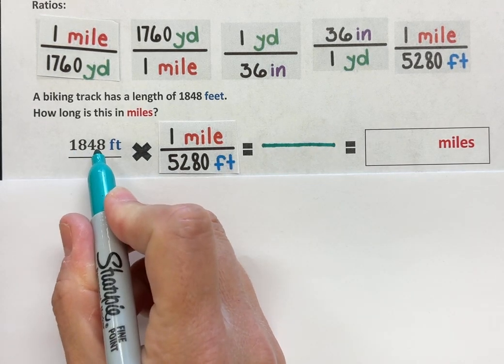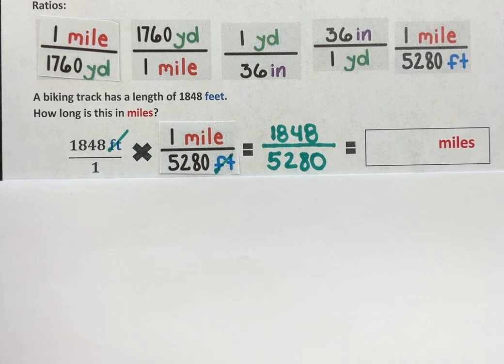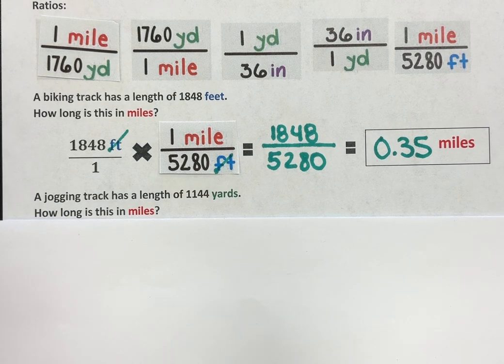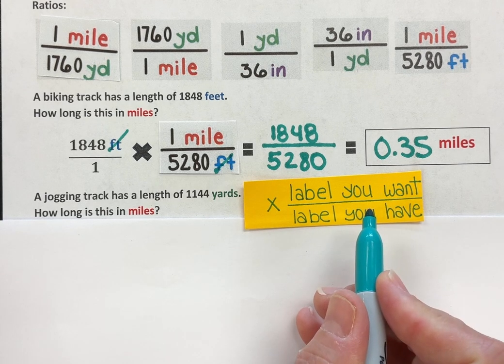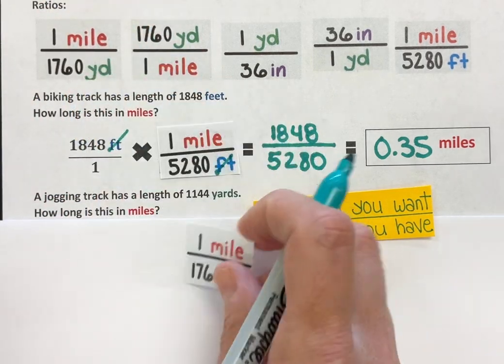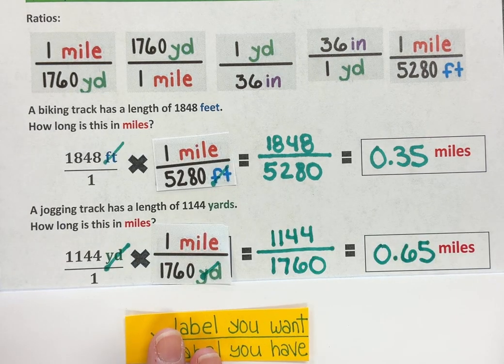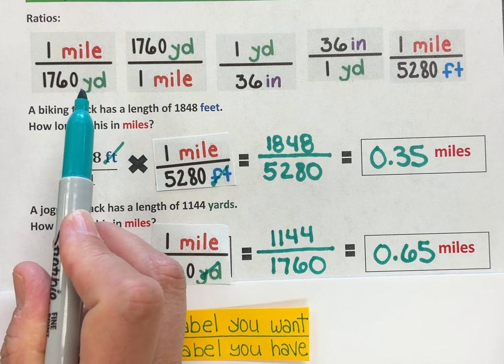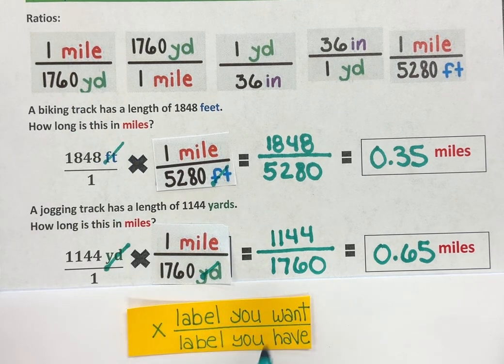US customary length conversions involving dimensional analysis ￼